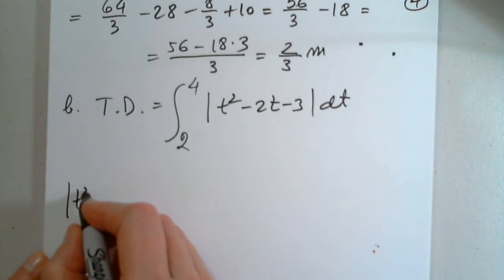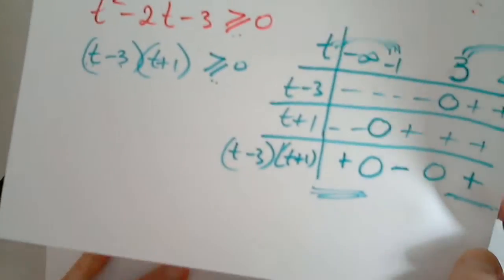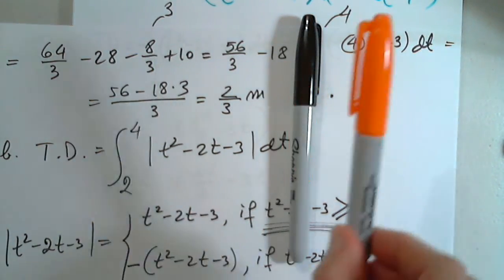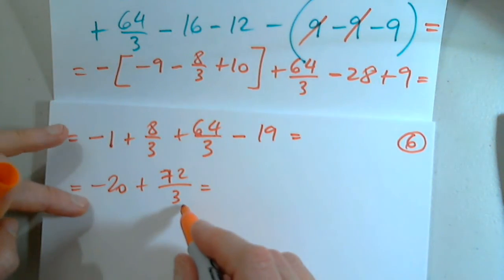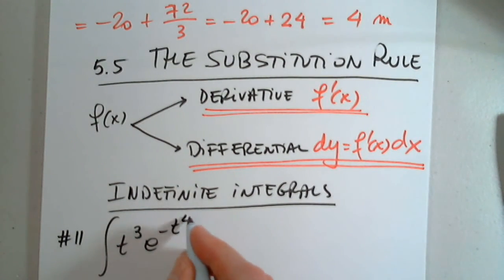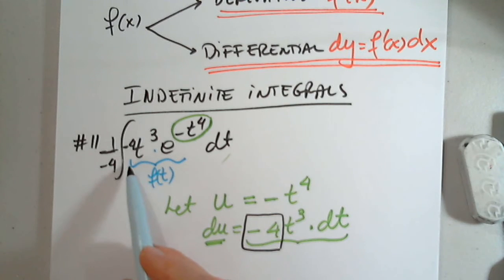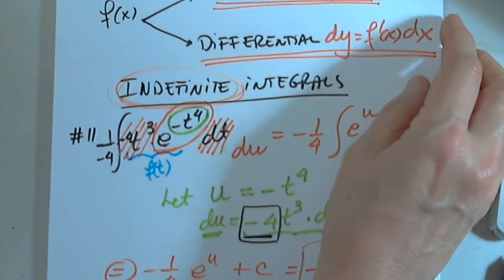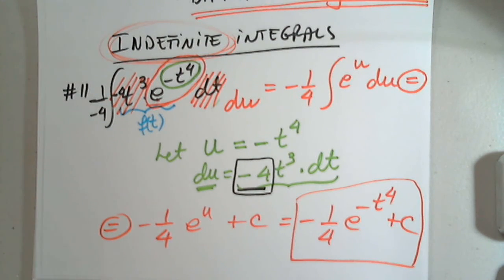MAT 191 5.4 - 5.5 PART 2 DECEMBER 1